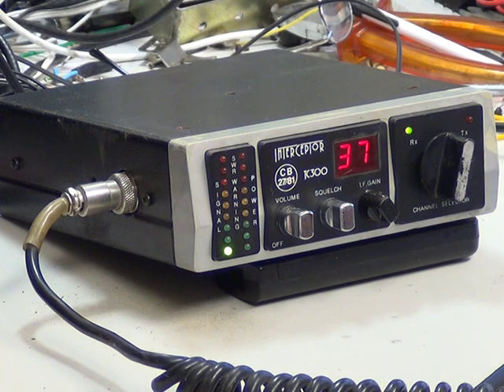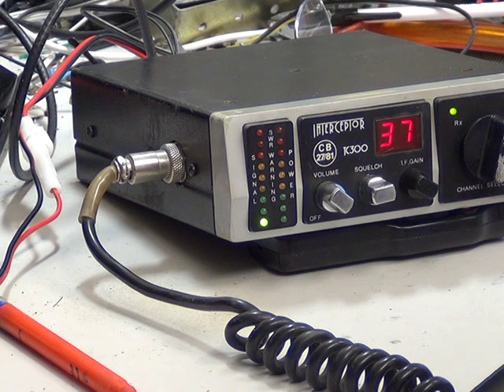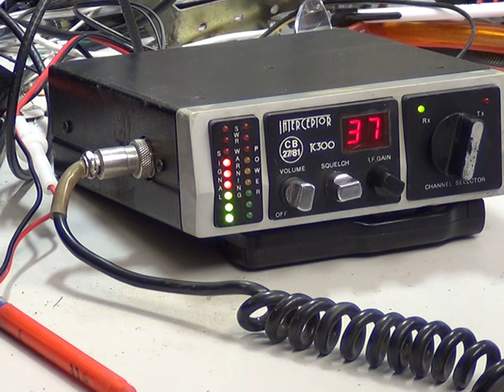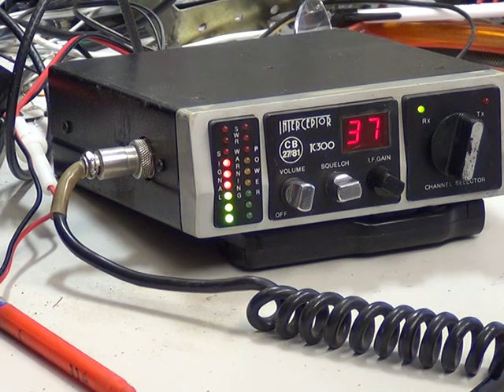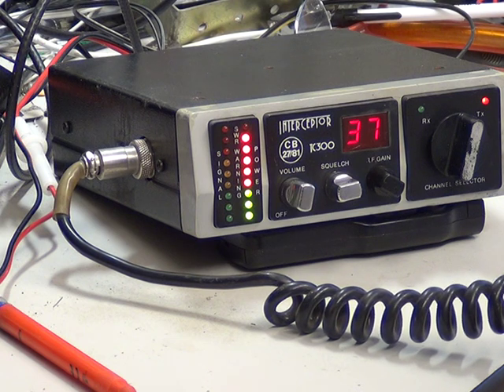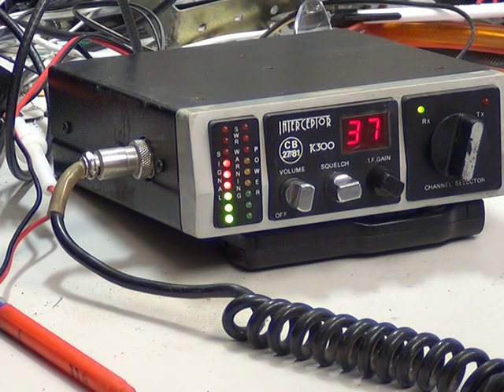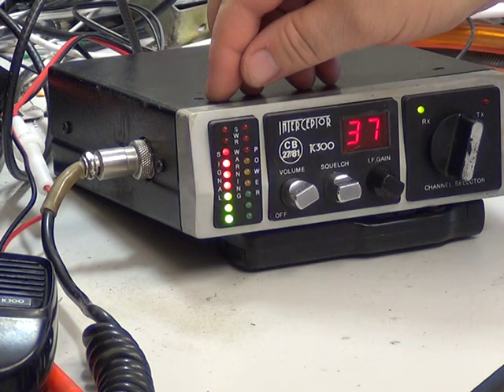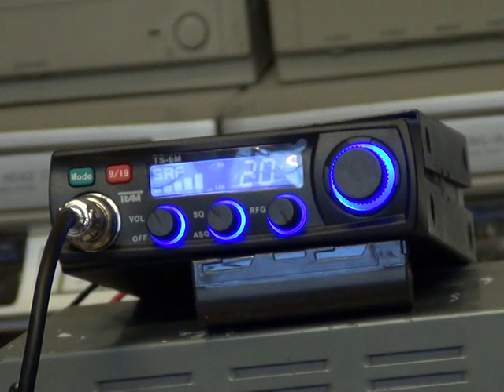Interceptor TC300, UK (CB 27/81) CB radio (Mobile) - On The Air Test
Richard Shireby, G0OJF, from TSG Communications, Lincolnshire, UK, discusses & demonstrates the correct alignment procedure of the Interceptor TC300, a radio with a unique chassis from Korea in 1981 & clearly from the same maker as the Harry Moss PT325 I did the other day.

On the whole this seems a good radio spoiled by a weak squelch & an over sensitive SWR alarm, causing me to have to wind the output power down to 3W.

The last 12 seconds of the video show the received audio on a Team TS6M set up in another room with no aerial, so the signal was intentionally scratchy. The Team TS6M is a new set & is the subject of the next servicing video.